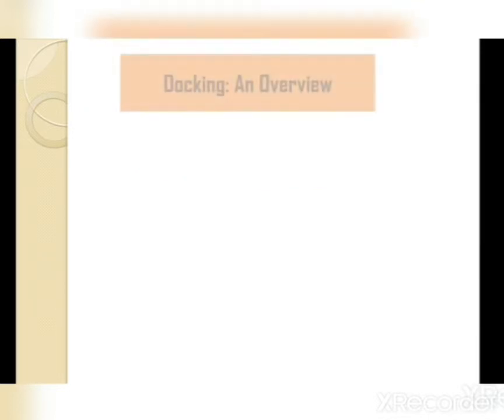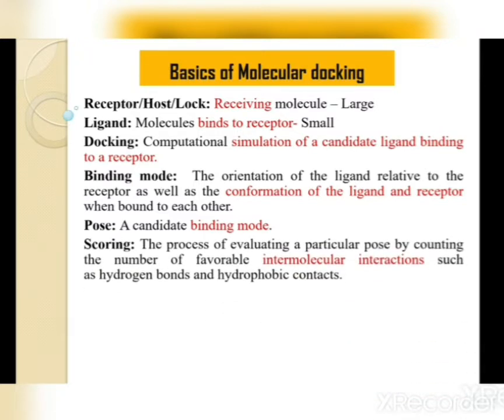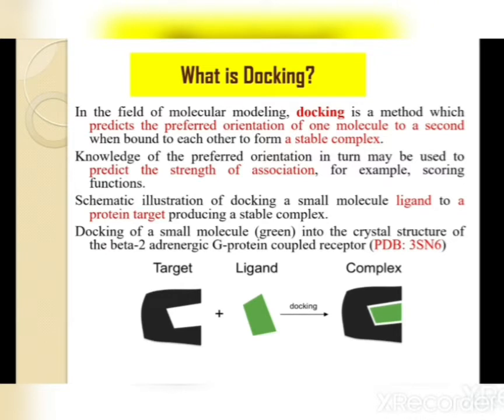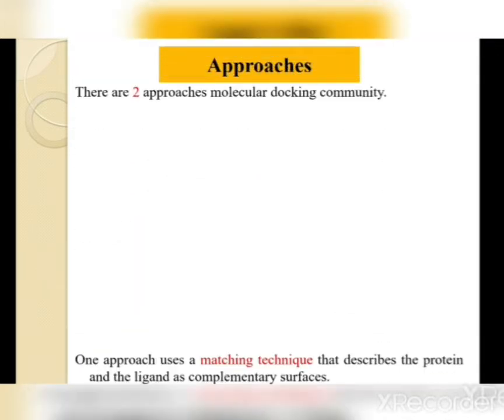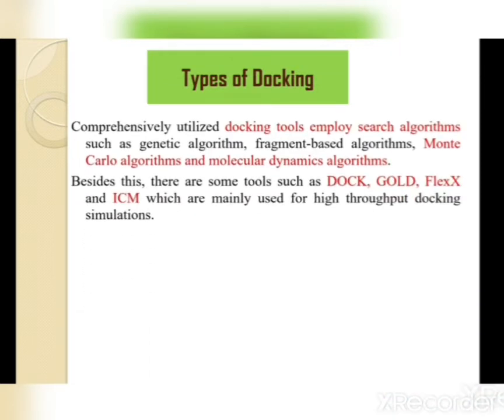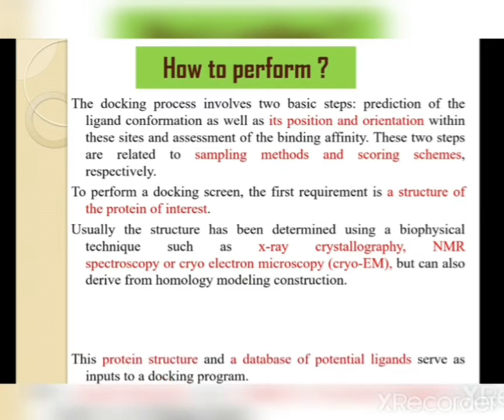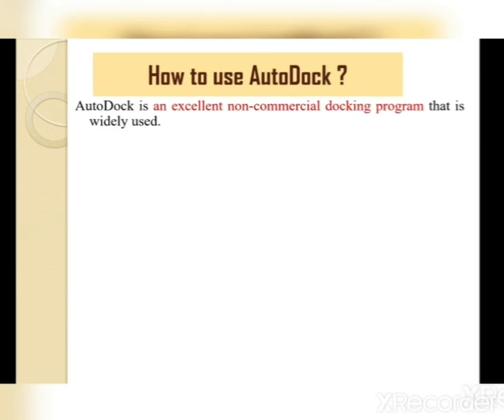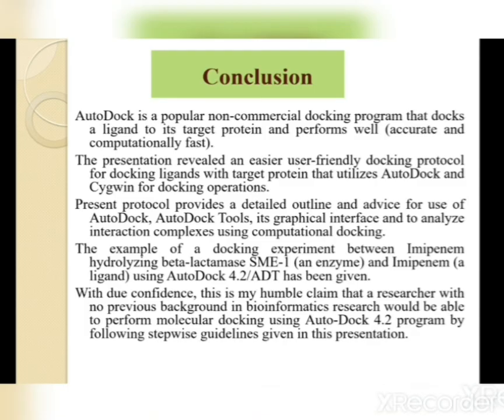Molecular docking|ICAR-NET|B.Sc|M.Sc|GATE|CSIR-NET|Ph.D|Rohit Shankar Mane|Lifesciences|Chemistry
Molecular docking by Rohit Shankar Mane
Molecular docking: Biomolecules,  Basics of docking, What is docking,  approaches for docking,  Types of docking, Autodock for molecular docking,  How to use Autodock for molecular docking,  what are requirements  of Autodock for molecular docking,  steps in Autodock for molecular docking,  Receptors,  Host, Ligand, Basics of molecular docking,  binding mode, pose, scoring, Ranking, Docking interpretation,  how to perform molecular docking,  how to write results of molecular docking in research paper, Molecular docking  for beginners,  Molecular docking in Tamil, Molecular docking in hindi, Molecular docking  for drug designing,  Molecular docking  for msc studies, Molecular docking in hindi, Molecular docking  in English,  Molecular docking in Autodock by different steps, Molecular docking  in computer,  Molecular docking preparation,Molecular docking software,  Molecular docking animation, Molecular docking wikipedia,